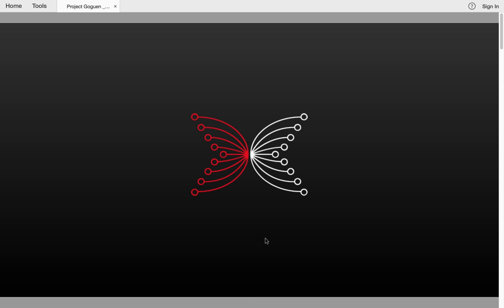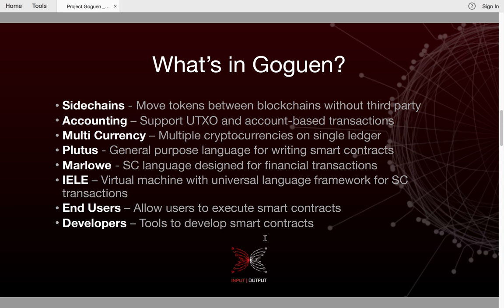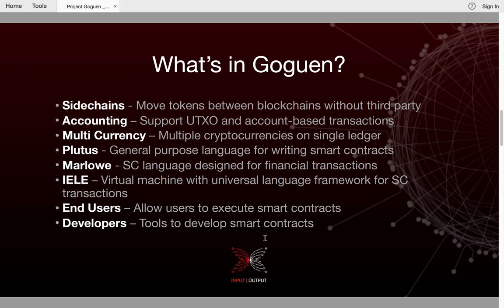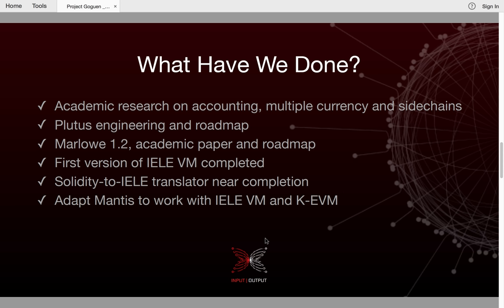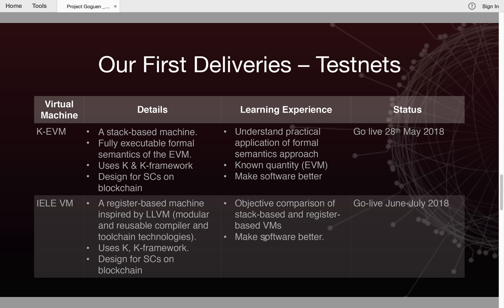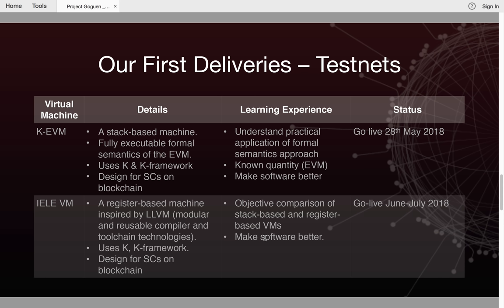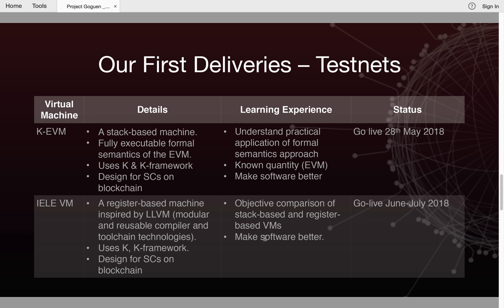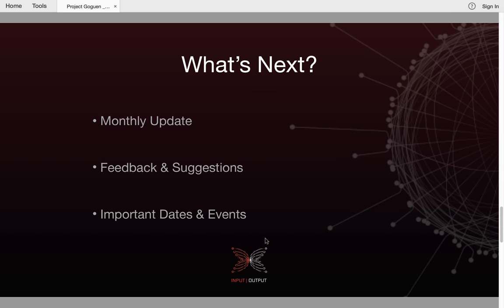IOHK | PMO Project Goguen April 2018 update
In this update, project manager Gerard Moroney talks about the forthcoming capabilities for Cardano. He explains the two testnet releases for Goguen - the KEVM testnet and the IELE Virual Machine testnet - outlines the work that has been taking place on the project and gives expected dates for release.

Input Output